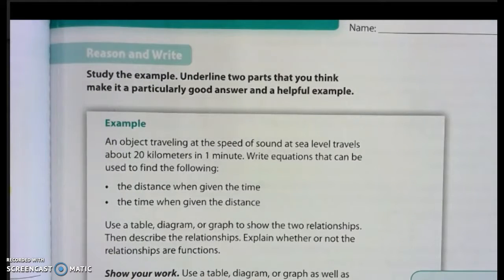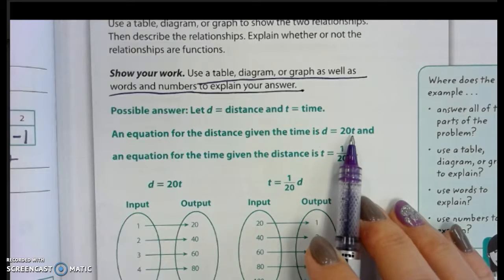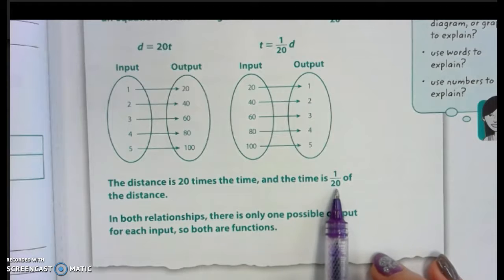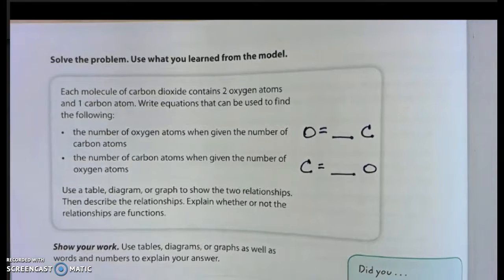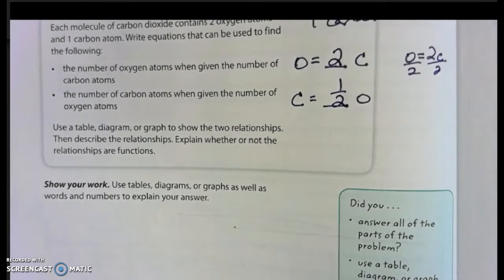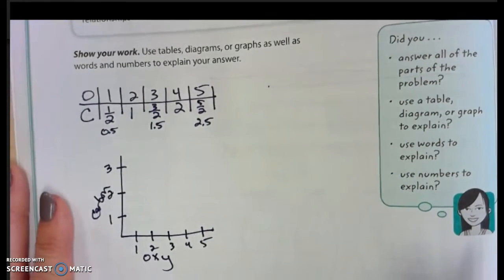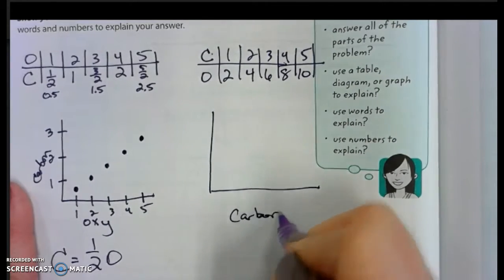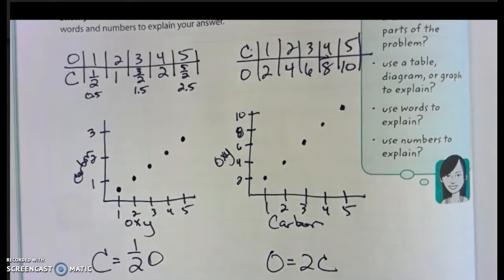U2L1 practice book pg 69-70 inclass key